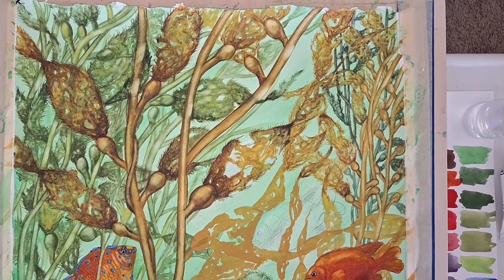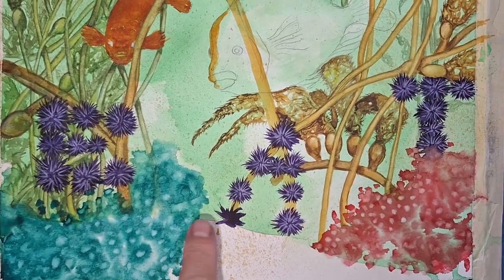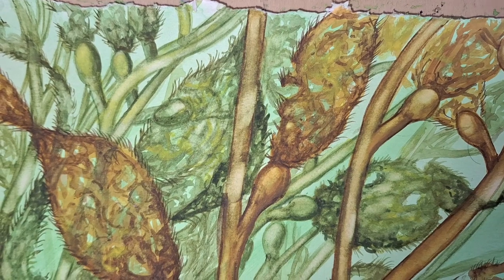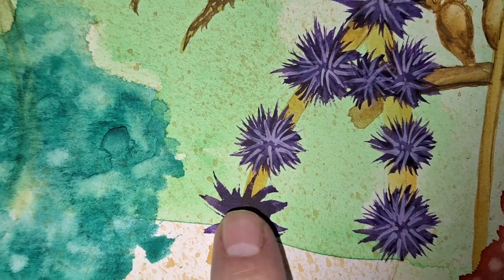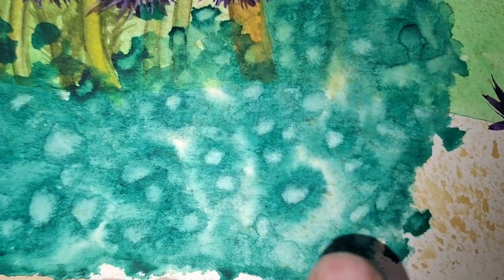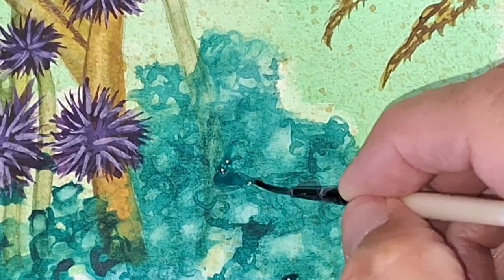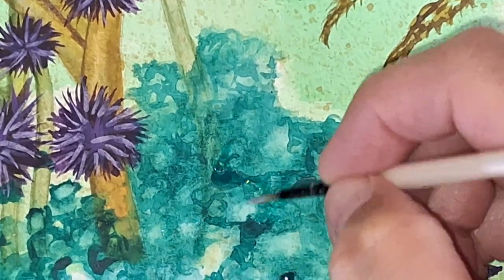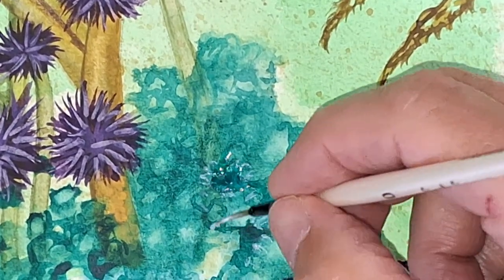Watercolor Coral and Sea Urchins/NHM/Tutorial/Scientific illustration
How to do detailed watercolors /Watercolors demonstrations techniques / Sea Urchins and Coral/Tutorial/Natural History Museum in Los Angeles/Scientific illustration/Biological Watercolors/Procreate/Art and Science/Nevets designWater colors step by step. Intricate details water color tutorial. How do paint water color details. Everything you wanted to know about water color techniques. How to paint with water colors. The water color painting process.. How to paint realistic water colors for beginners. Landscape demos. Water colored doodling. Tips for water colors.. A beginner's guide to painting water color flowers. Water colors for extreme detail. Water color for chick techniques and texture.